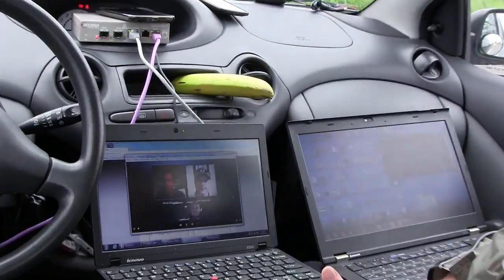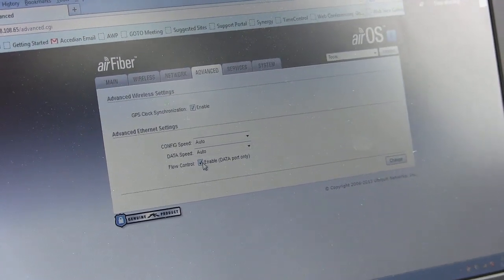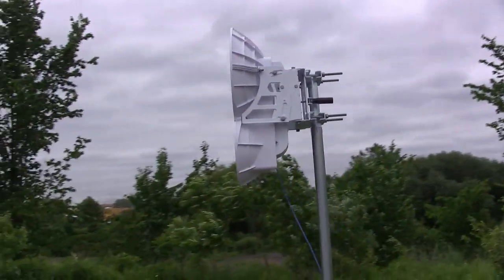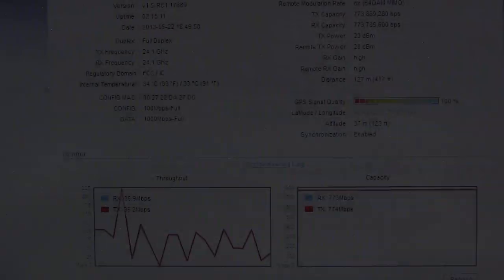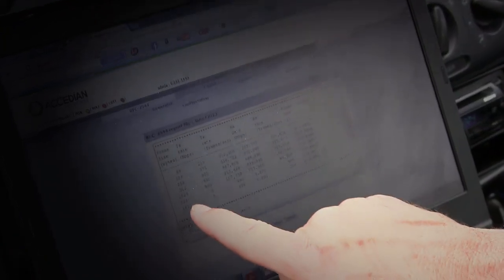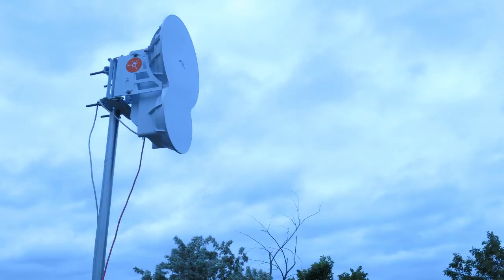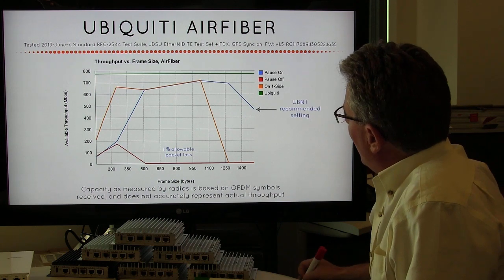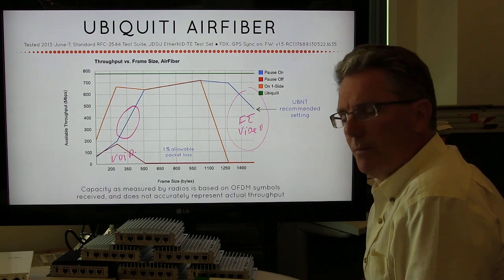Speed, Links & Radios - Ubiquiti airFiber testing - Take 2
With help from Ubiquiti support and the WISP community we redid our tests ensuring the radios were running at peak performance: we ran at FDX, upgraded the firmware, and ran tests with and without flow-control.  We hit the max airFibe speed consistently for the full duration of the tests.
The results are presented at the end of the video: we would like input from the community to reproduce and explain/discuss these findings.  The graphed curves seem consistent with what we should expect from an RF link, but our R●FLO solution will soon be able to dynamically shape traffic based on link capacity.
The question facing our engineers is: what packet size should we use to get an accurate assessment of what the backhaul is capable of carrying?  Conservative measurements from small or large packets?  An average of small/medium/large packet speed results?  Service-specific measurements (e.g. use 256-512 byte packets to assess capacity for a VoIP service, and large packets for file backup operations)?
We'd love to hear your input!
Thanks to everyone for their help so far.
Performant Networks